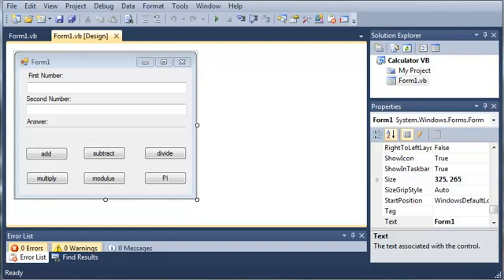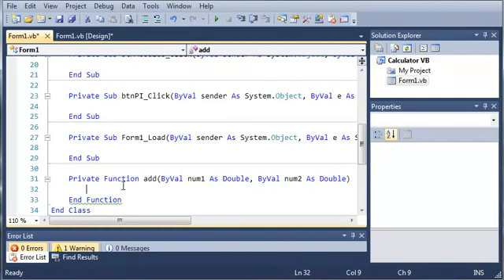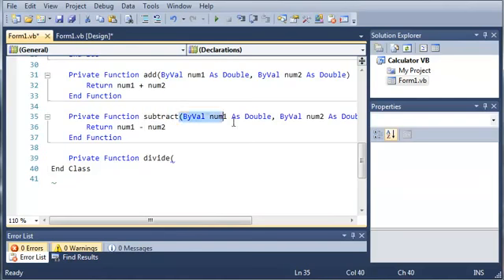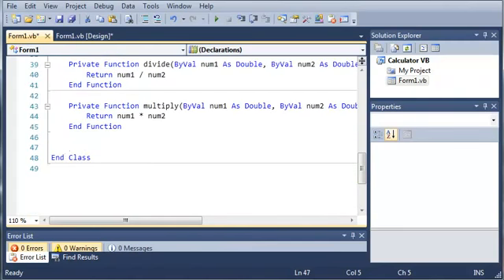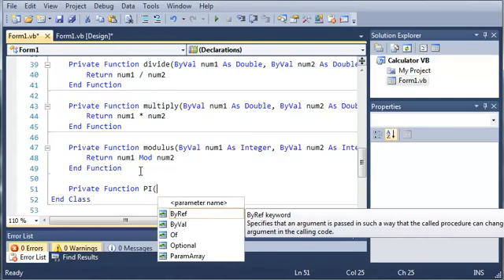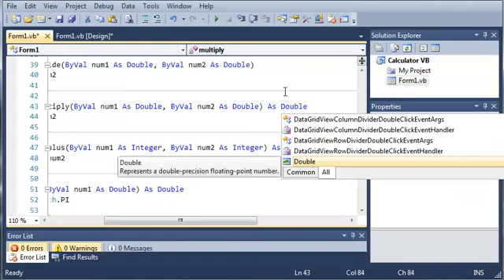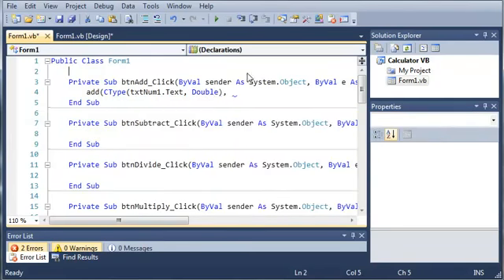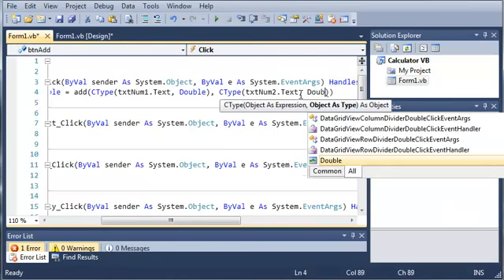_Visual Basic Tutorial - 55 - Calculator Part 2 = BY ARMAN